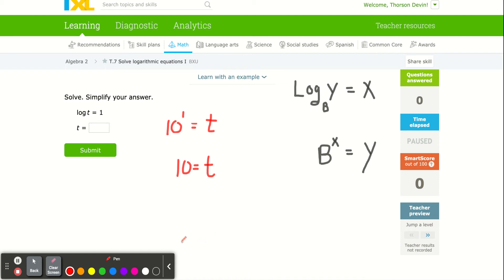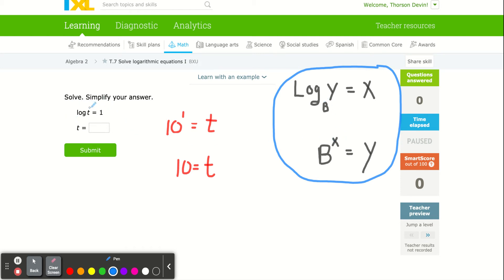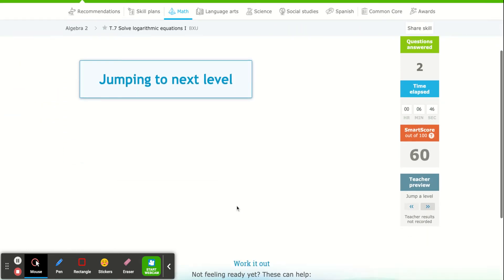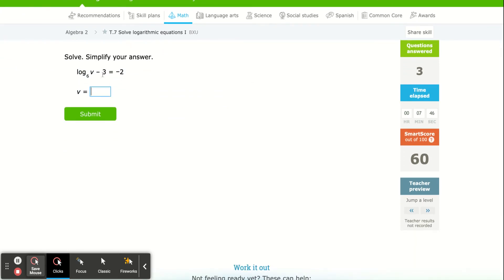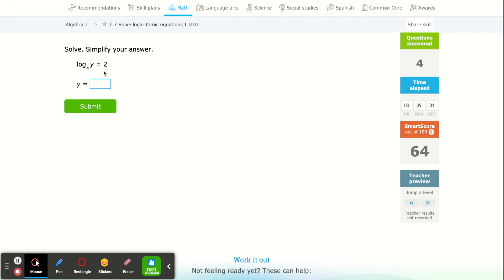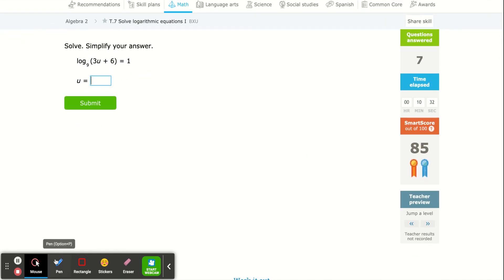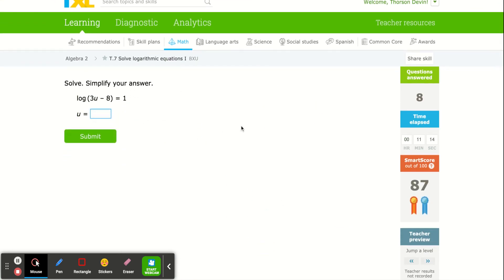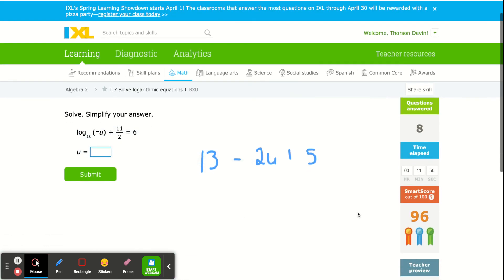IXL - Solve logarithmic equations I (Algebra 2 practice)